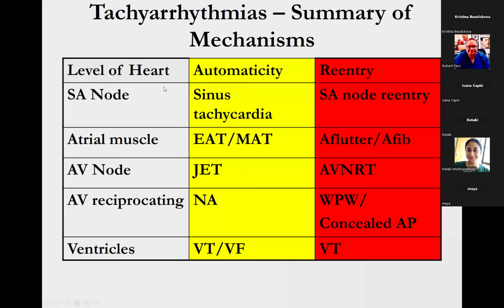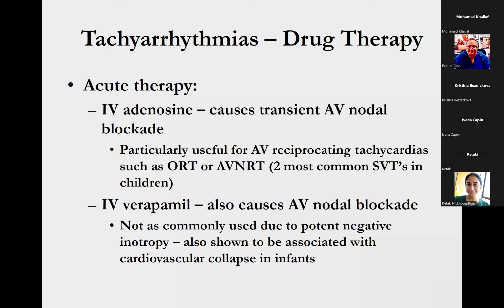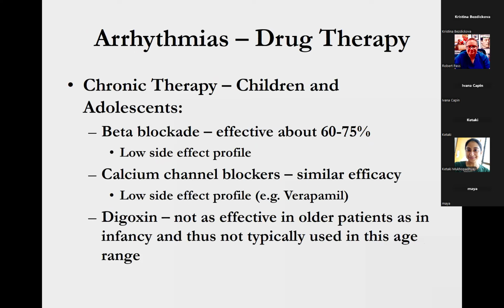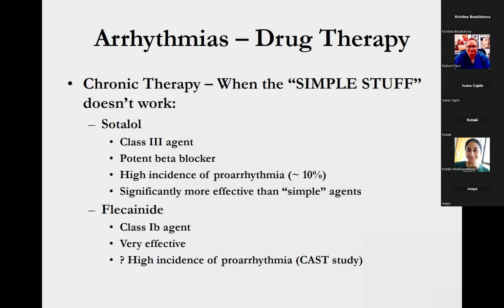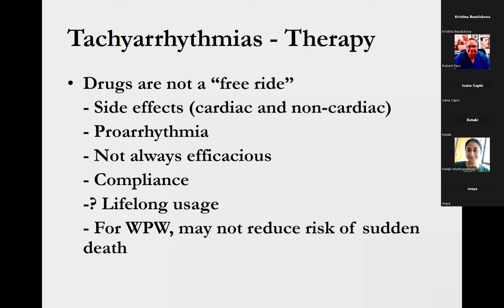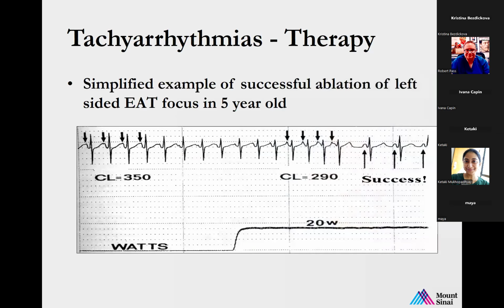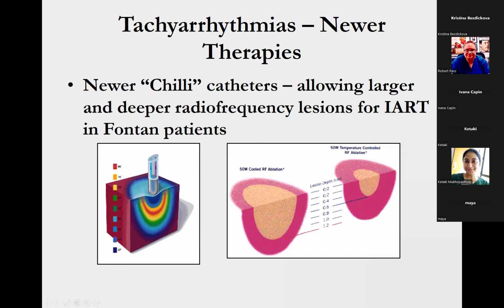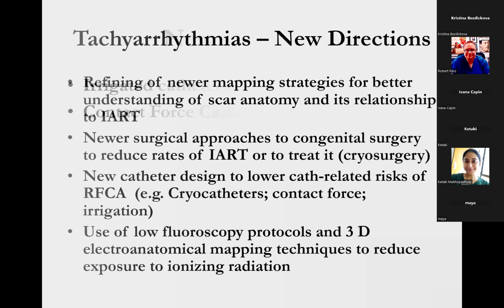Mount Sinai Pediatric EP Conference 7.8.24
Today we review general information regarding therapy for arrhythmias in children - this is a basic review and part 2 of last week's, 7.1.24 lecture. This is intended for general cardiology fellows and residents in pediatrics.